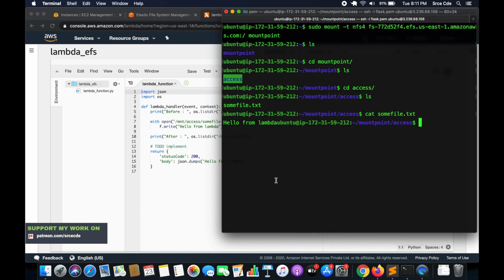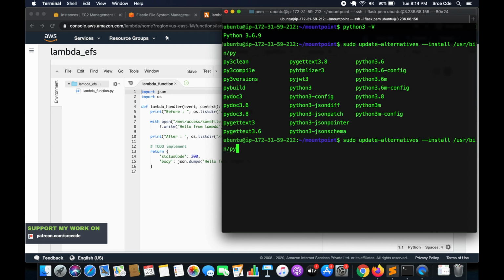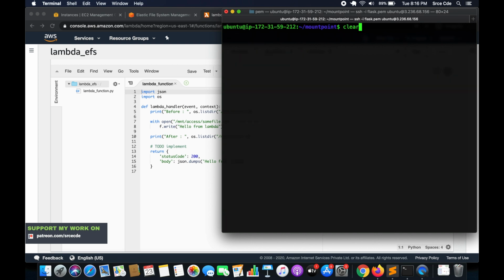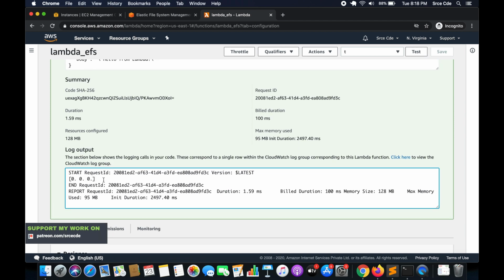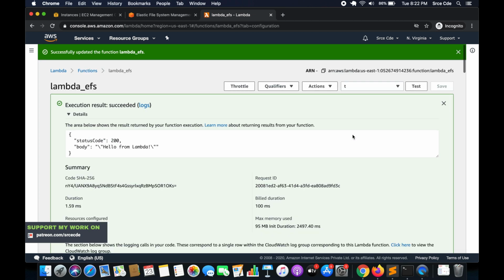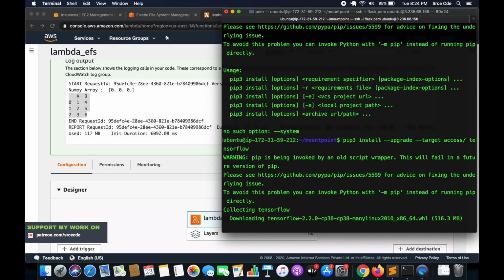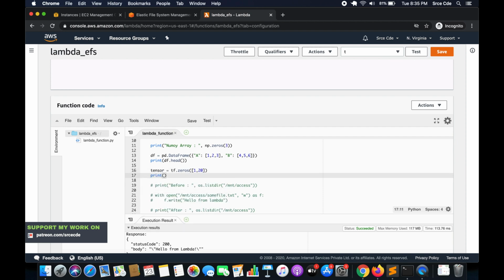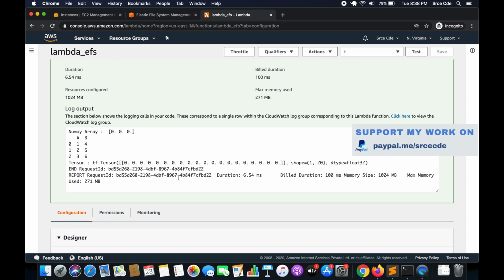How to install library on EFS & import in lambda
Welcome to a video tutorial on how to install a library or package on EFS (Elastic File System) and import in lambda function. I have demoed packages like NumPy, pandas, and TensorFlow with lambda and EFS.

Chapters
0:00 Getting started
0:37 How to Install & configure python3.8 on an EC2 instance
2:54 How to install python packages on EFS
4:25 How to import library/packages from EFS within the lambda function
6:10 Installing pandas on EFS
9:35 Installing TensorFlow on EFS
10:39 How to import Tensorflow within lambda function